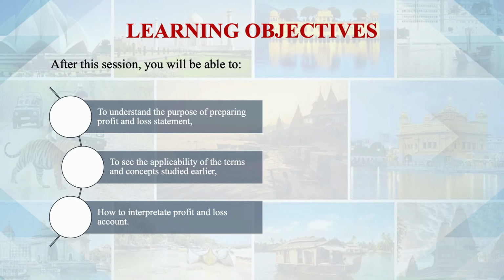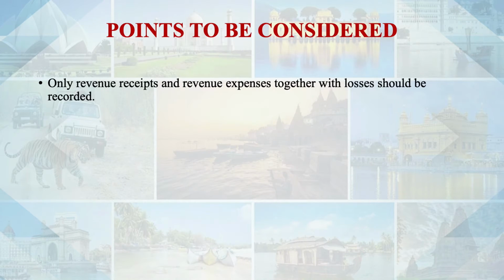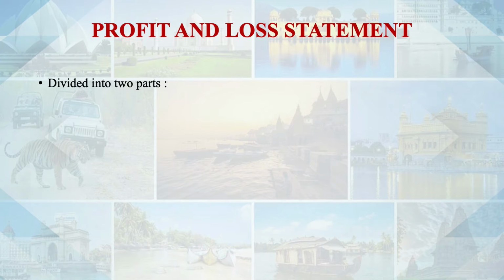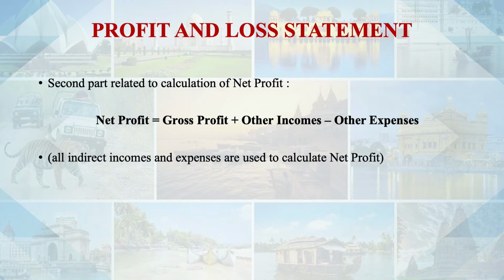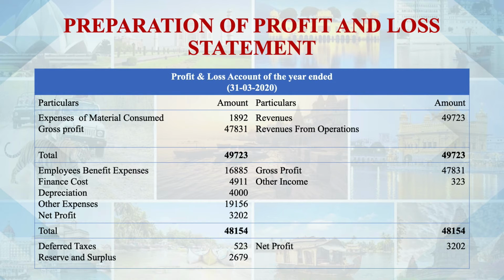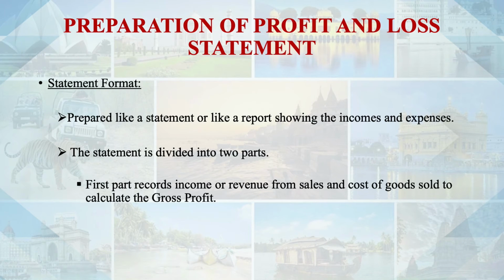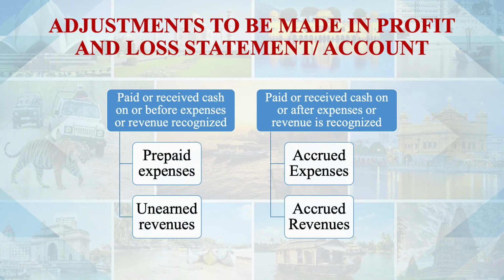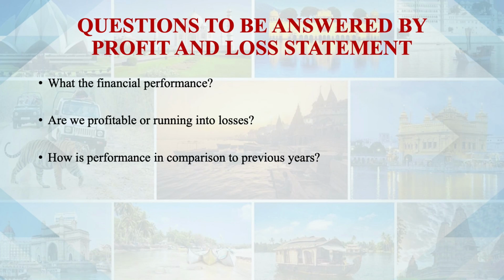Understanding Profit and Loss Statement Part III